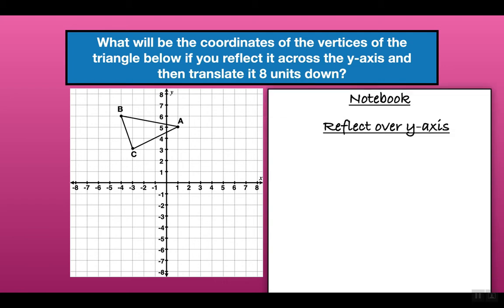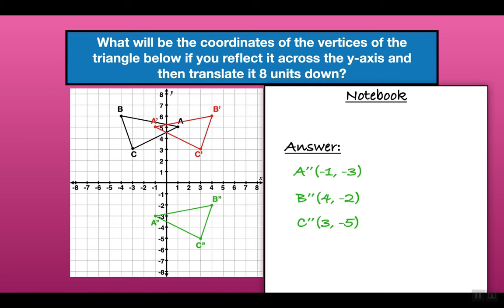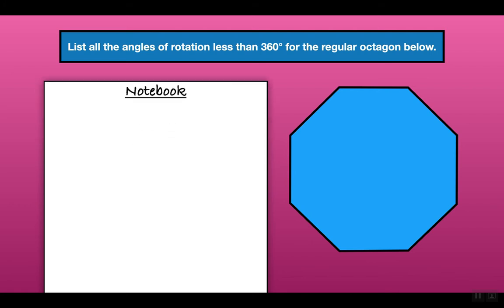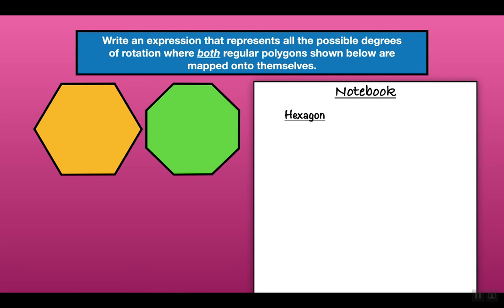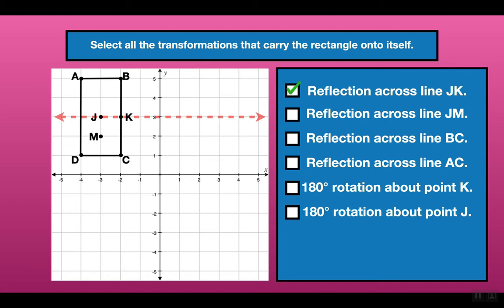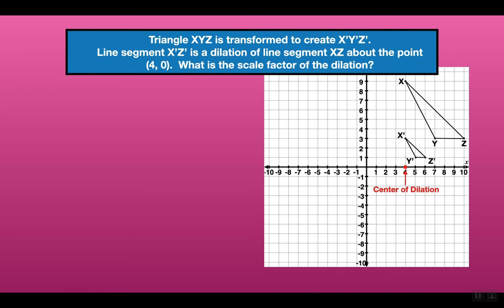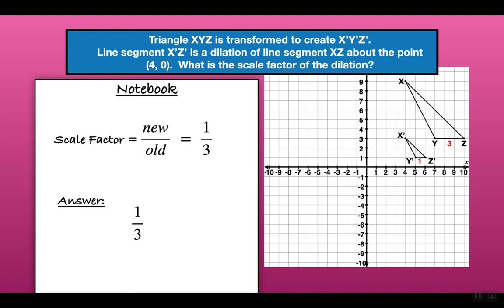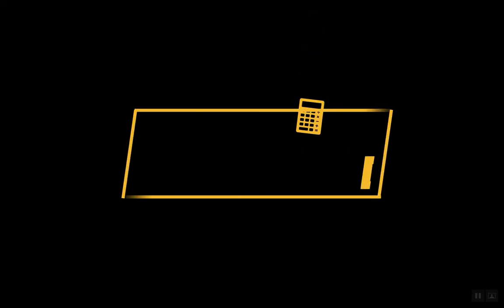Geometry Final Exam Review - Transformations